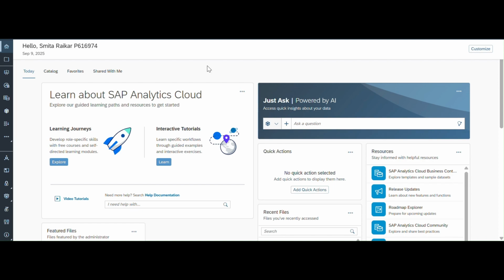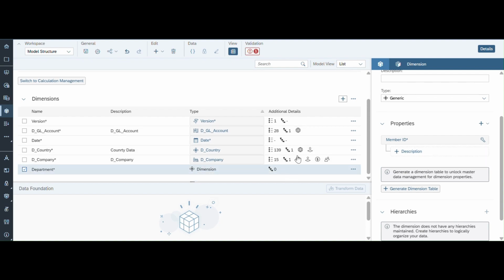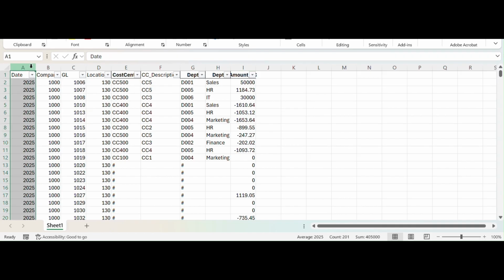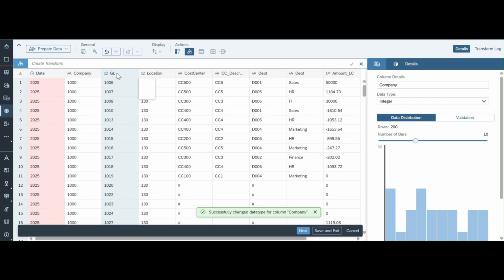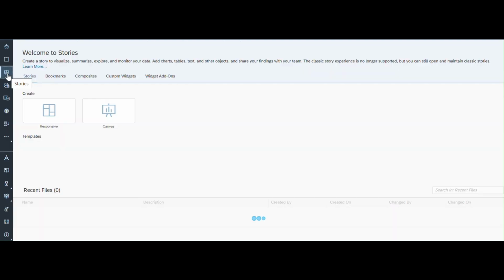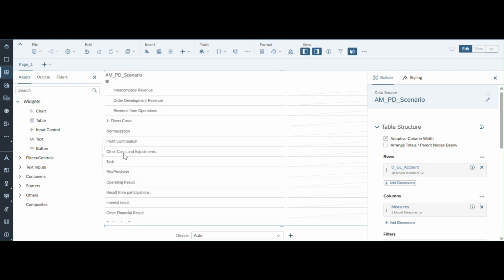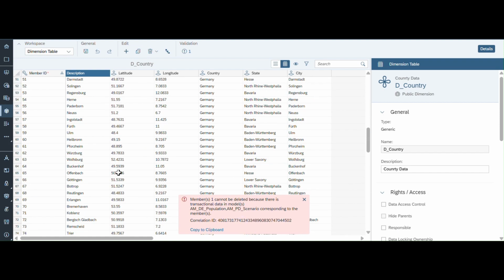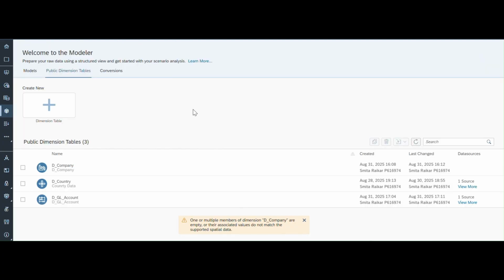SAP Analytics Cloud : Create Analytic Model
In SAP Analytics Cloud (SAC), Analytic models are read-only models used strictly for data reporting and analysis. They do not have any required dimensions or measures.

📌 Creating Analytic Type  Model
🛠️ Add Existing Dimension Tables
📑 Consume Dimension in Model & Load Data in Model
What is referential Integrity ?